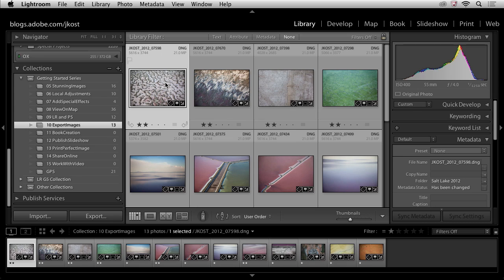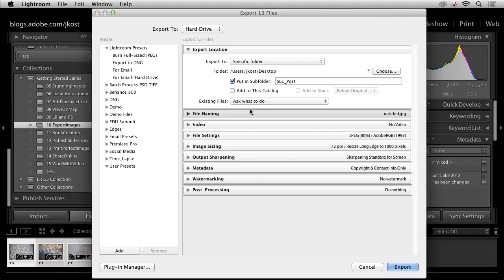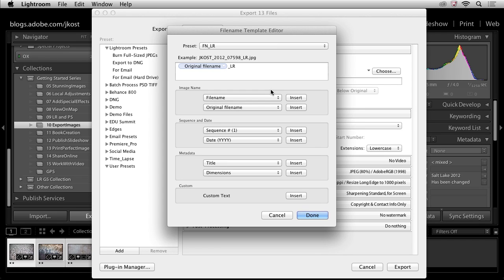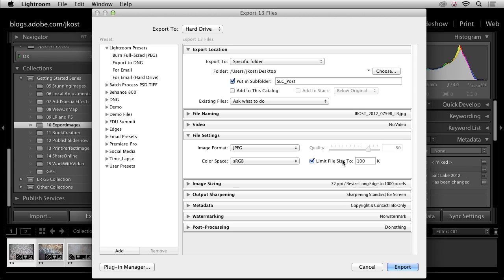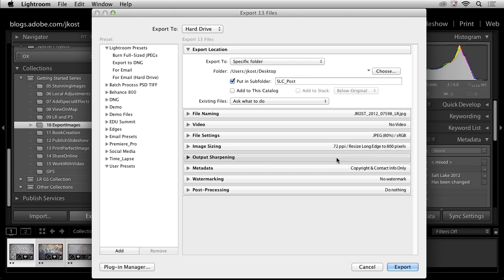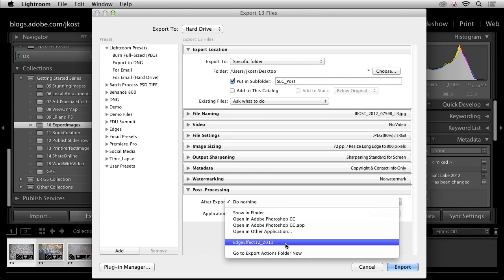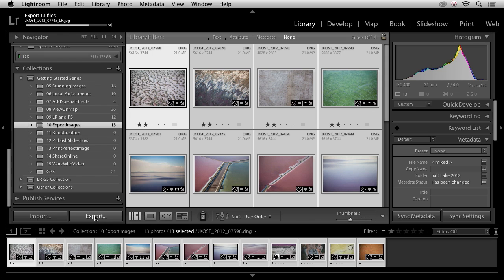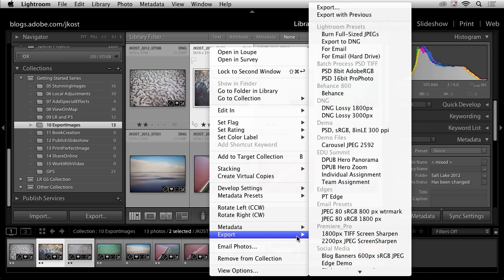Lightroom 5: Exporting Images | Adobe Lightroom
Master the Export options in Lightroom to quickly automate the creation of multiple files for a variety of different output scenarios.